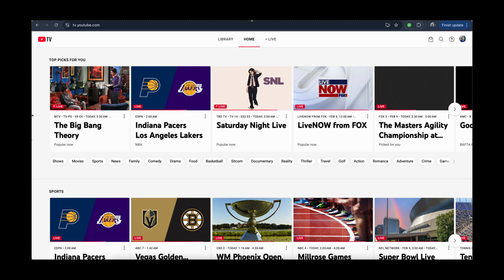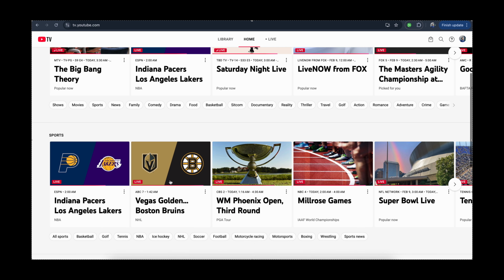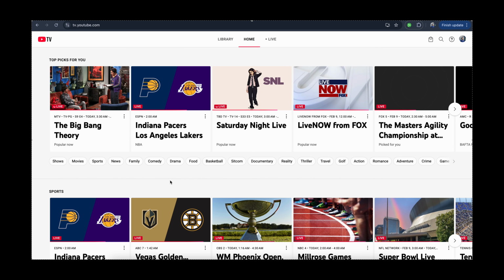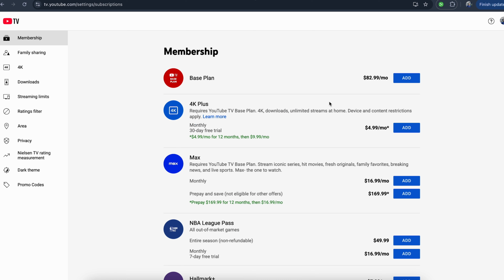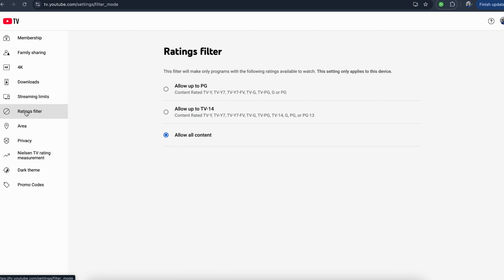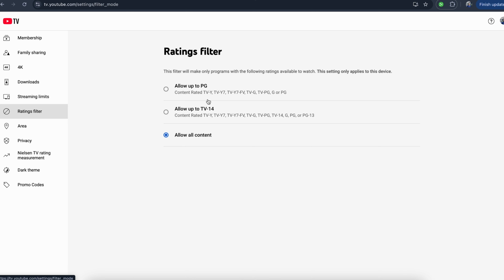How to Remove Restricted Mode on YouTube TV (Best Method)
Learn the best method to remove restricted mode on YouTube TV in this helpful tutorial. Unblock restricted content and enjoy a more personalized viewing experience!